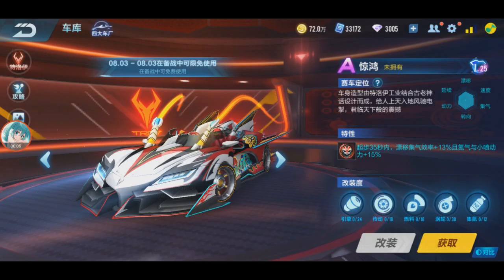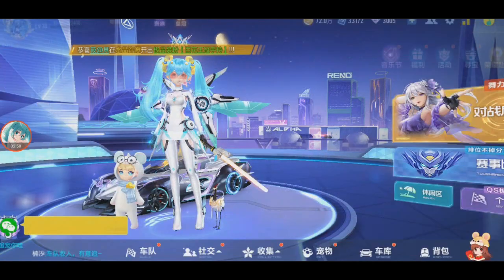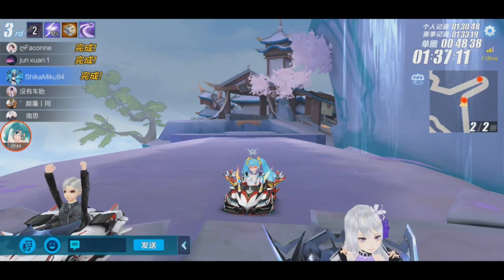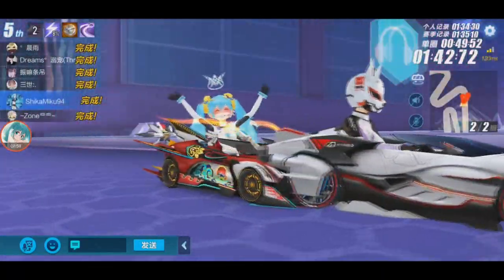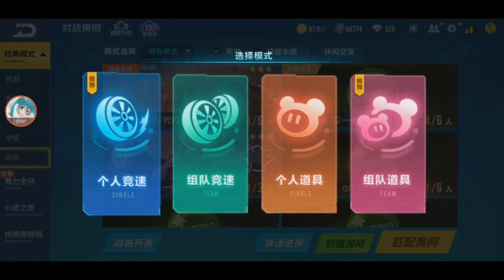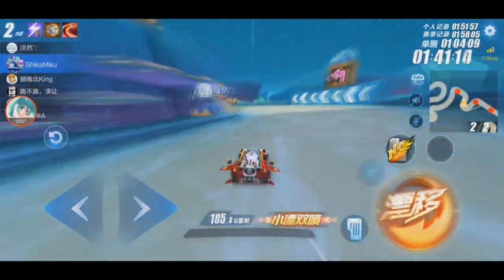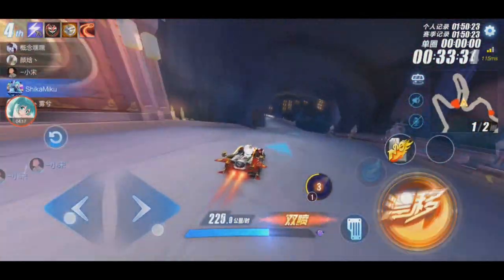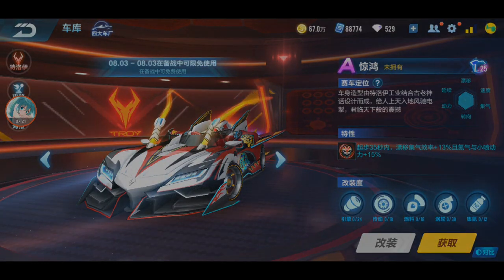Review Glimpse But I Don't Have The Car? 【QQ Speed Mobile】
just a quick review on a certain car that I never tried before. but right now I also don't have it :v
but thanks to the experience vehicle limited time event i can test this car out.